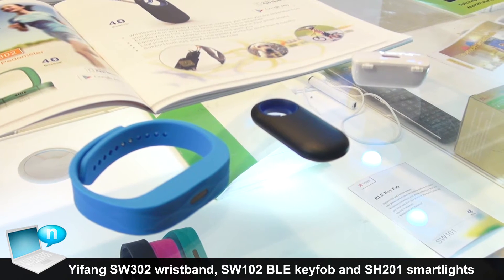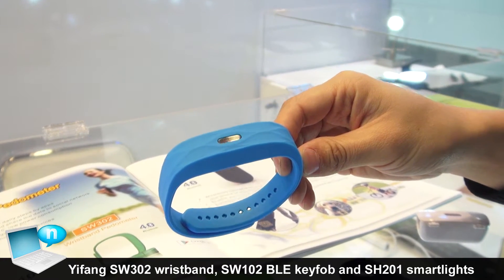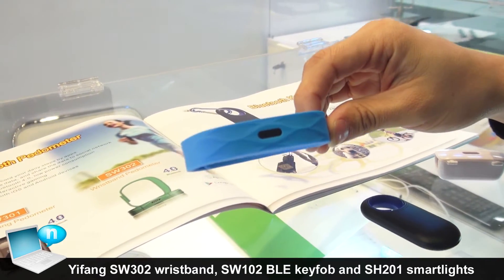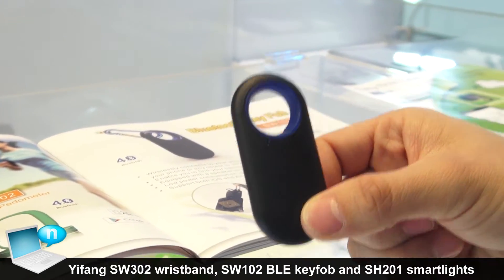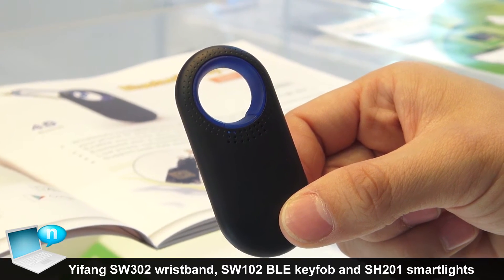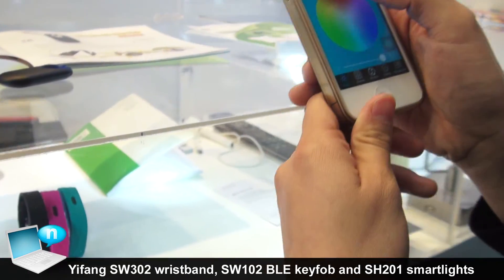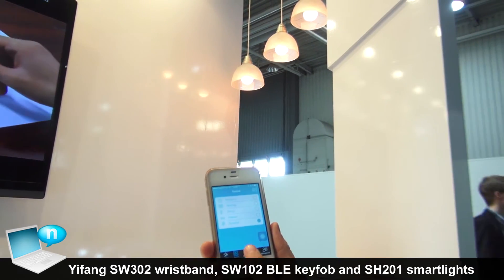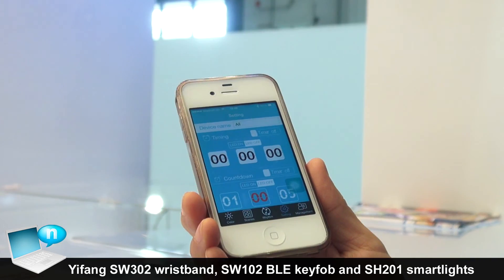Yifang SW302 wristband pedometer SW102 BLE keyfob SH201 smartlights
Tour of the smart devices lineup by Yifang Digital: SW302 smartband pedometer, SW102 keyfod that alerts you if you are losing your keys or anything else you attach the keyfod to, and SH201 LED smart lights controlled from an app on the smartphone